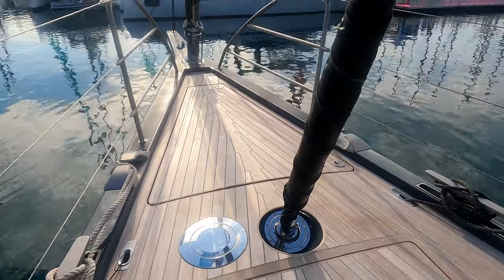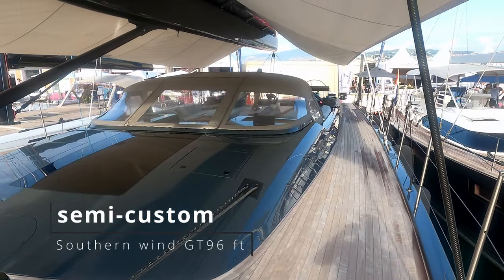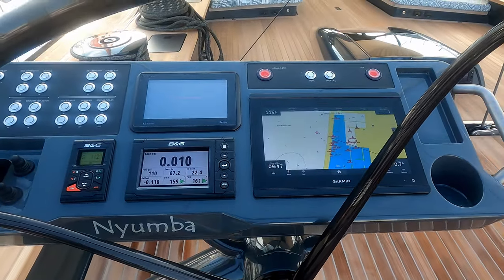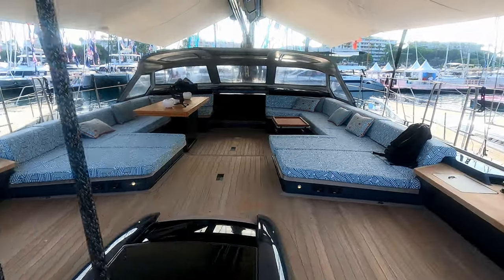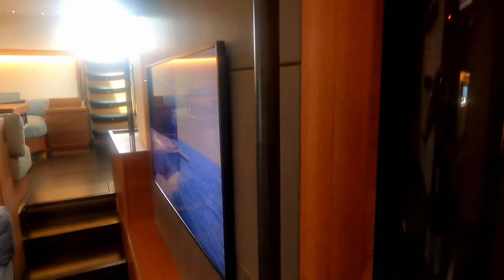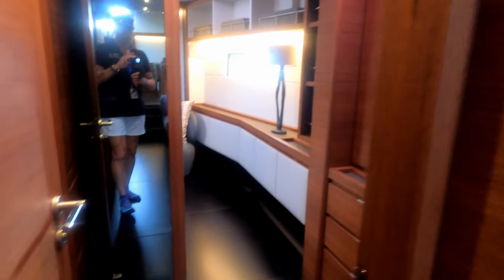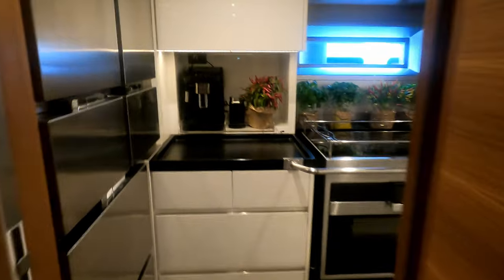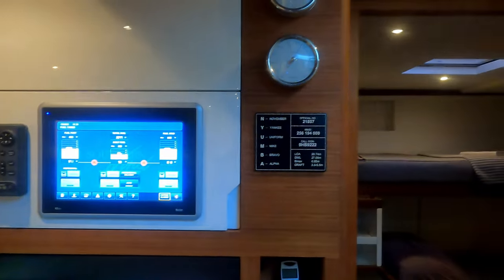SOUTHERN Wind 96 superyacht-style cruiser-racer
Full tour of the 2024 Southern Wind hybrid superyacht, This carbon semi-custom cruiser-racer is set up with an impressive new hybrid drive system making it a greener choice for off-grid blue water cruising.